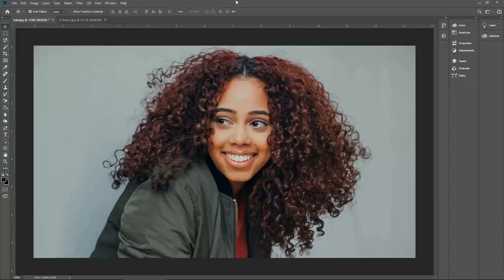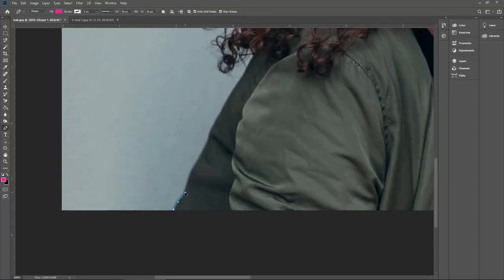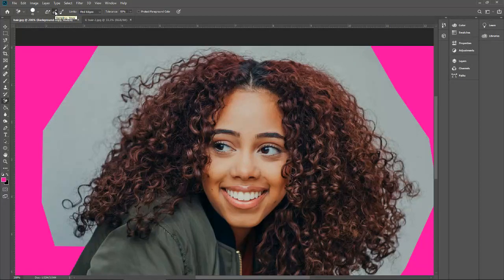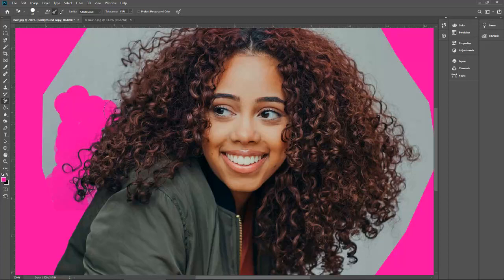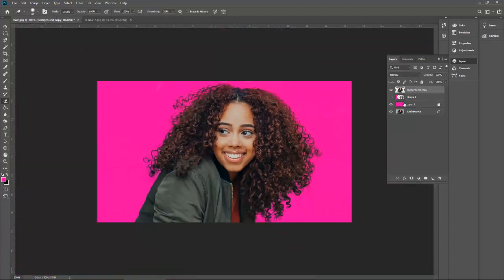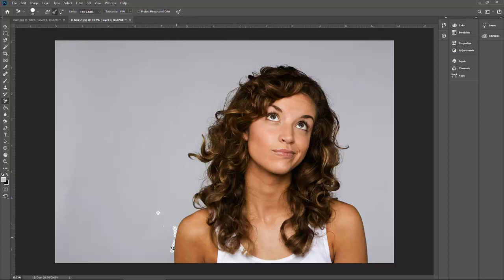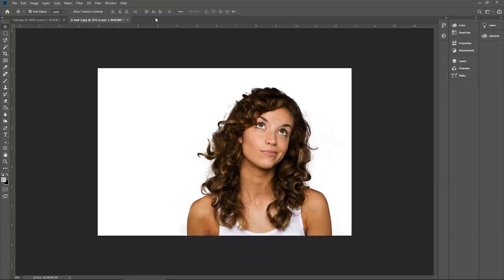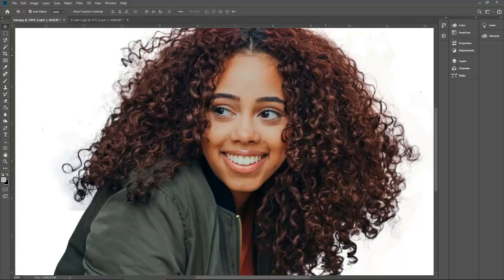How To Remove Background In Photoshop Using Background Eraser Tool - Cut Out Hairs in 3 Minutes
Adobe Photoshop Tutorial:
Remove background using background eraser Tool in Adobe Photoshop. In this tutorial you will learn how to erase background behind complex hairs using different techniques.